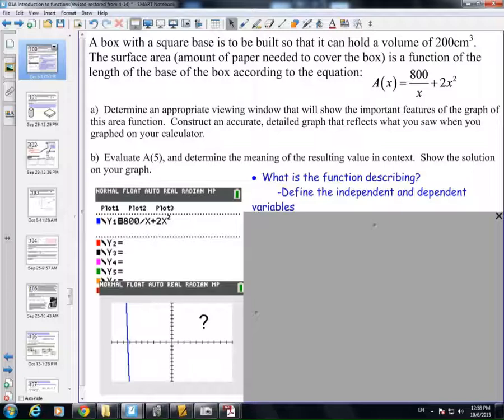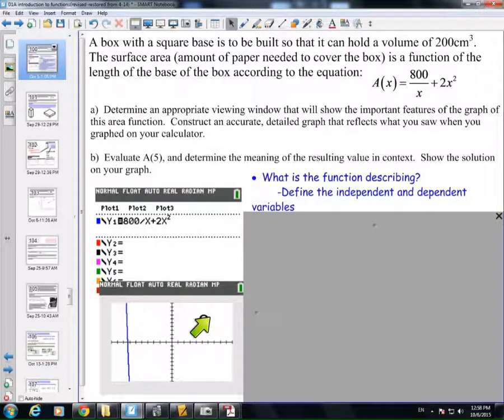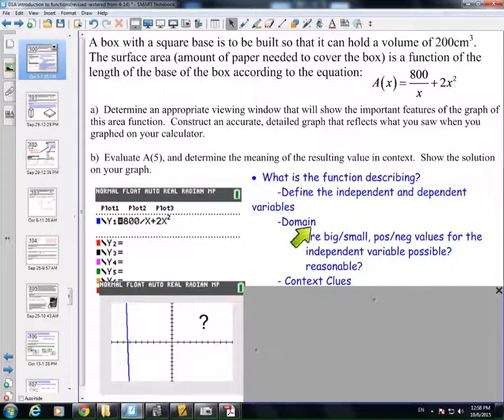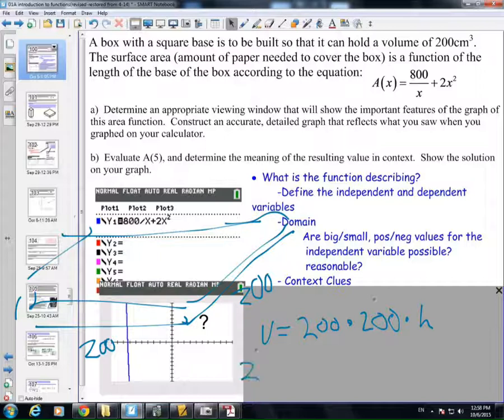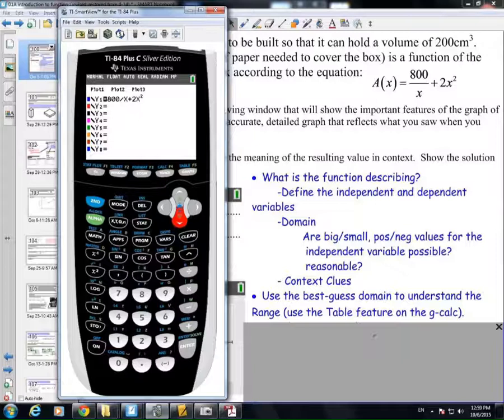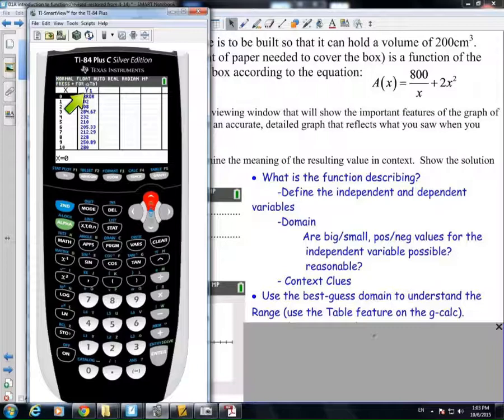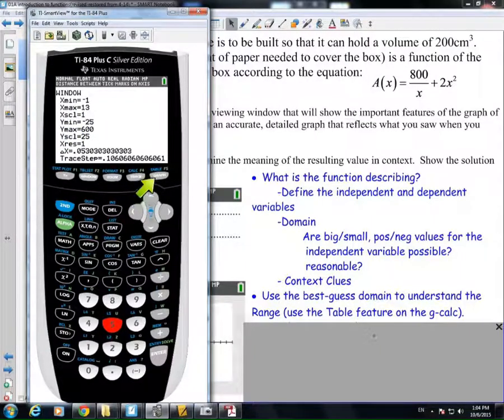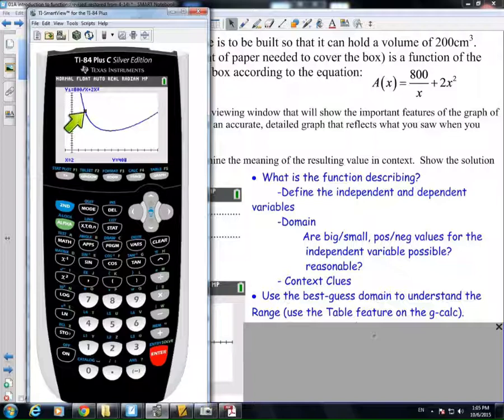thinking before using a graphing calculator